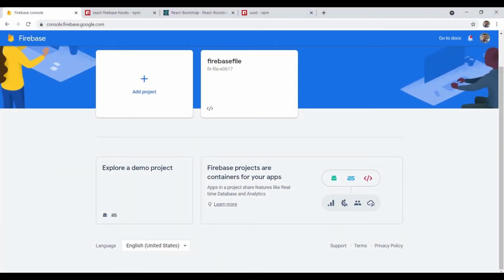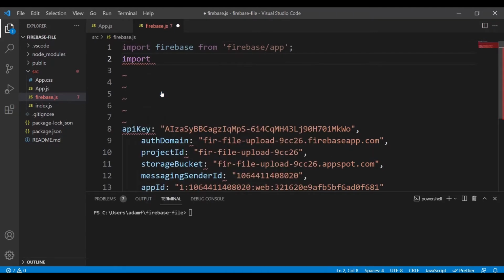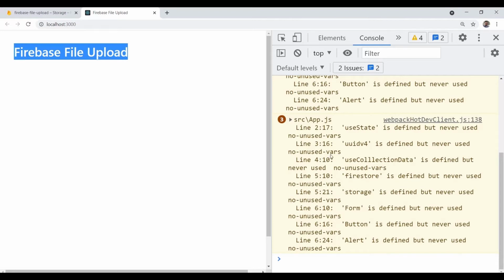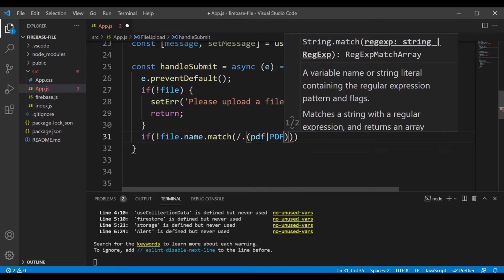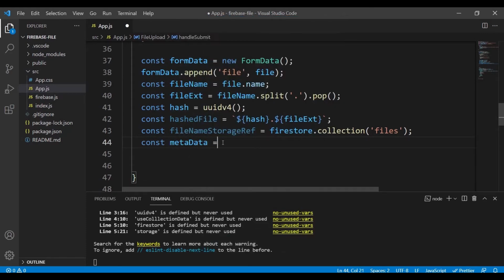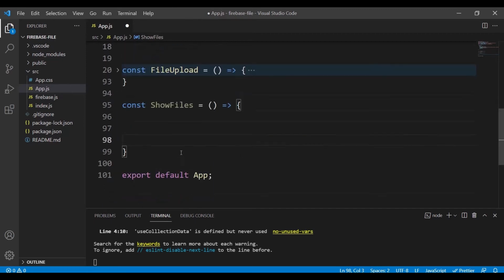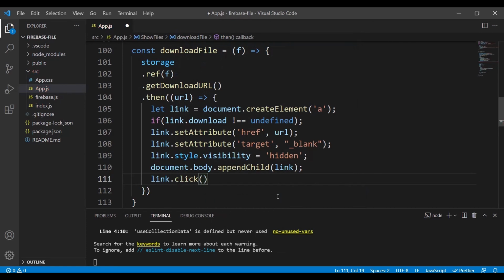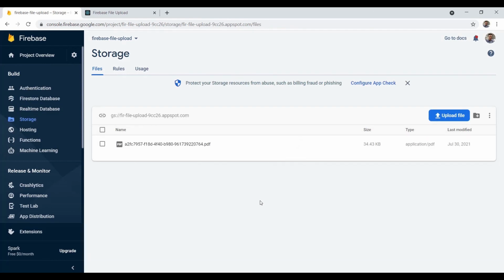BUILD A FULL STACK WEB APP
Build a full stack web app with firebase and react js. A file upload web app with full UI/UX. Full project.